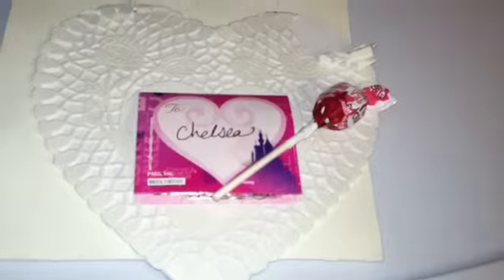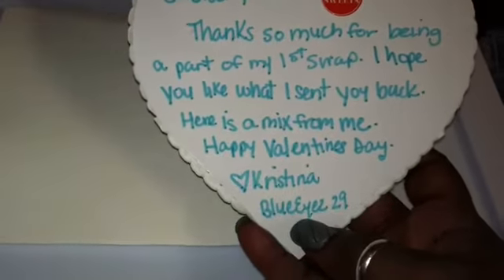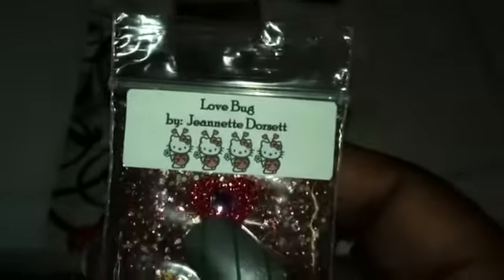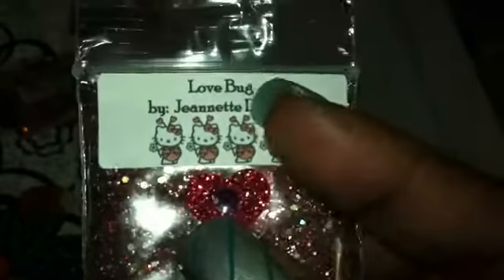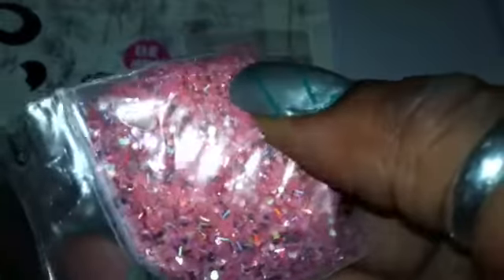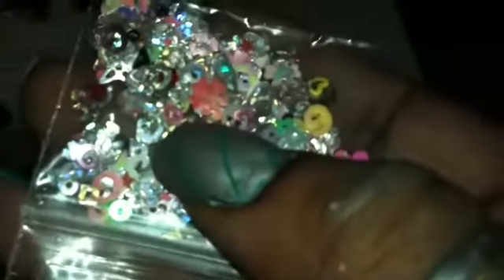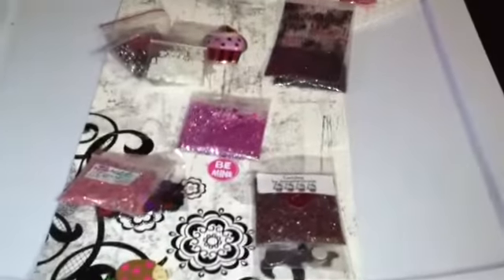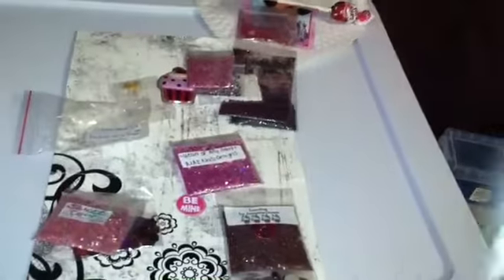Swap back reveal from BlueEyez29